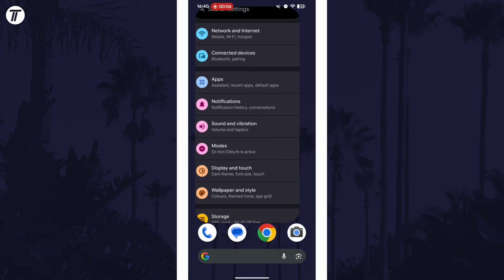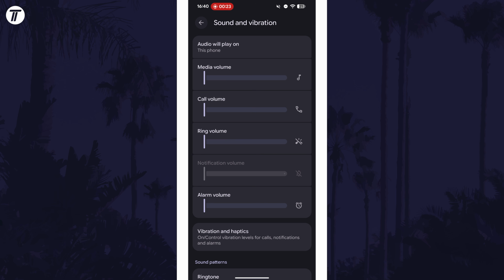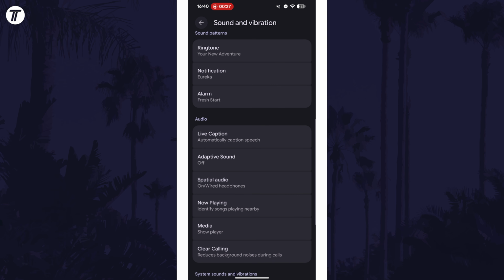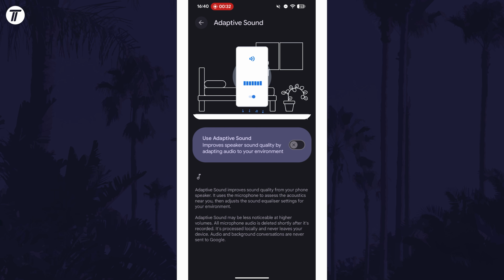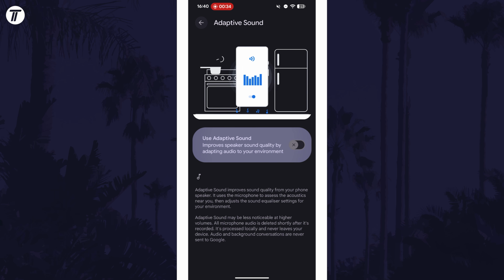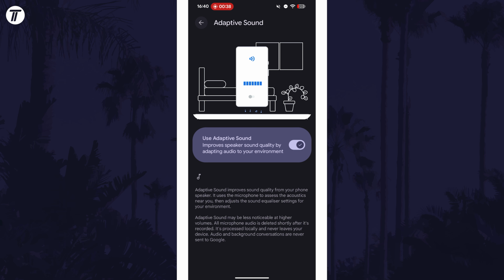How to Turn ON Adaptive Sound on Google Pixel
This video shows how to turn on adaptive sound on Google Pixel.

The video also covers:
✅ How to enable adaptive sound on Google Pixel
✅ How to turn on Google Pixel adaptive sound
✅ How to get adaptive sound on Google Pixel
✅ How to use adaptive sound on Google Pixel

The method will work on all Google Pixel phones including Google Pixel 8, Google Pixel 9, 8a, 9a, 8 Pro, 9 Pro, Pixel 10 and more!